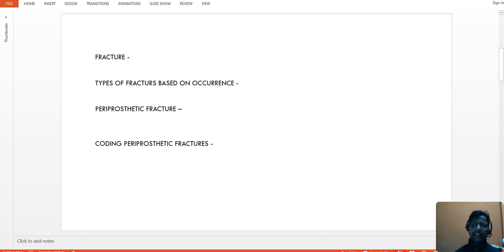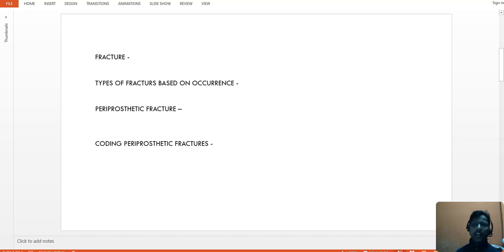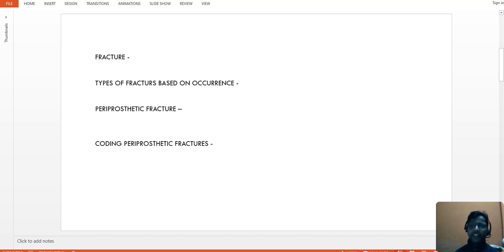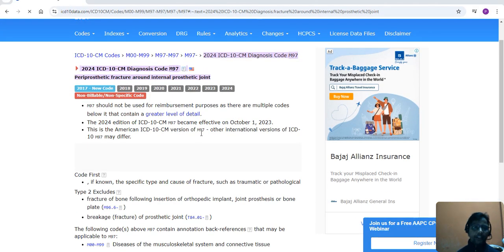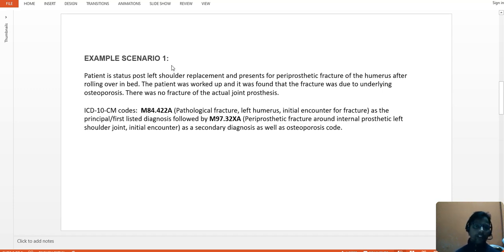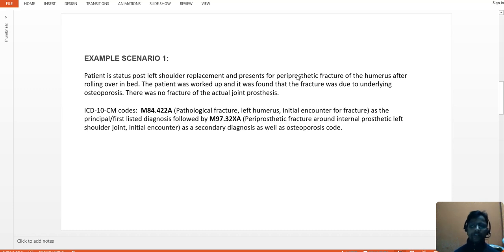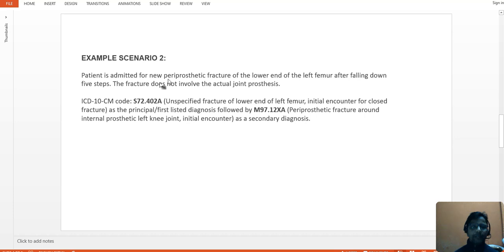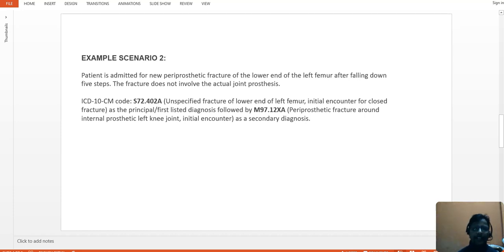PERIPROSTHETIC FRACTURE CODING USING ICD-10 CM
Hello coder,

Happy Coding.